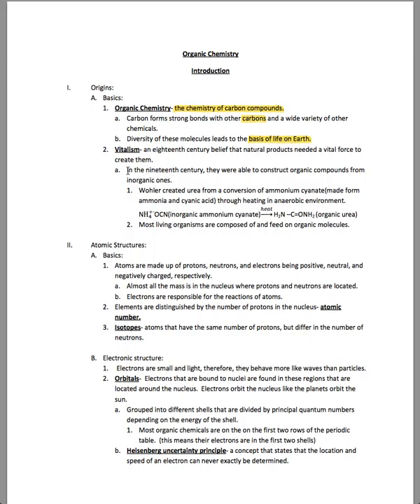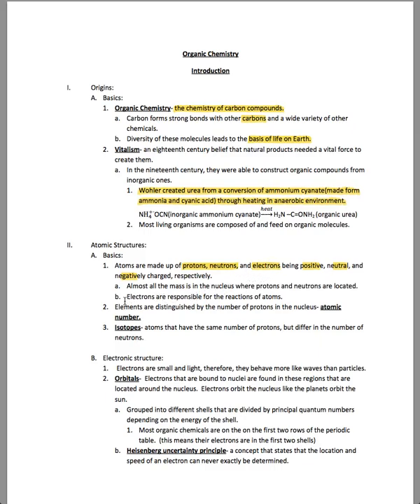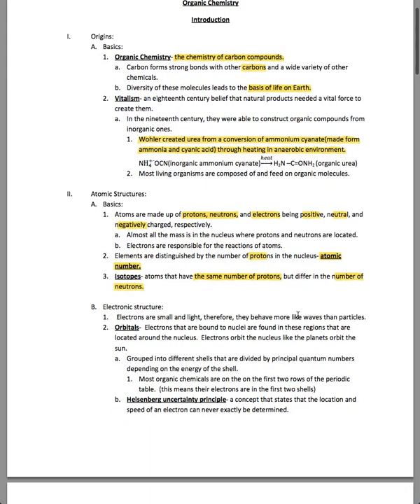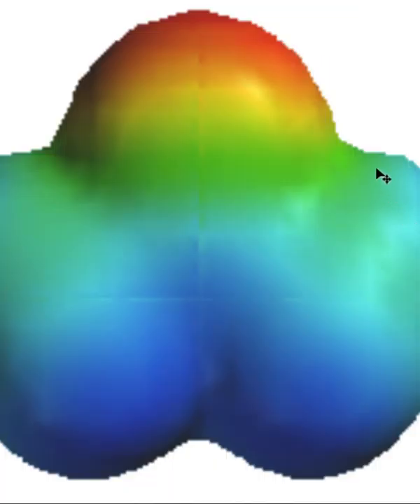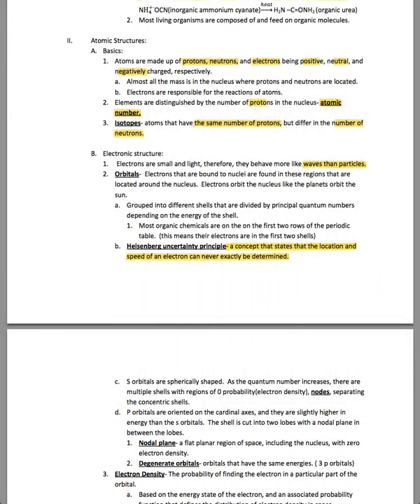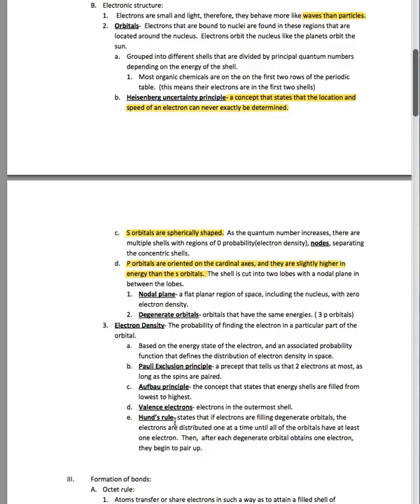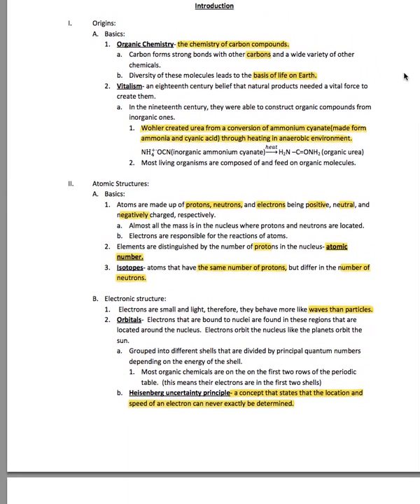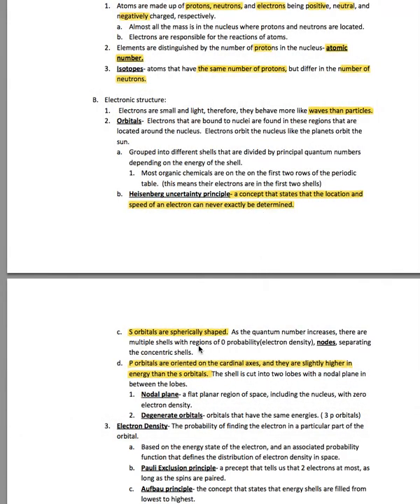[Chemistry][Ochem I]-Intro part I-Concept Video